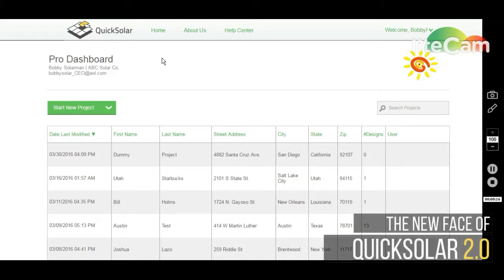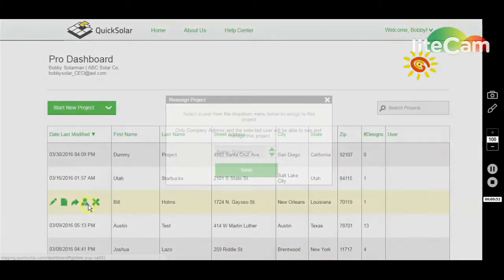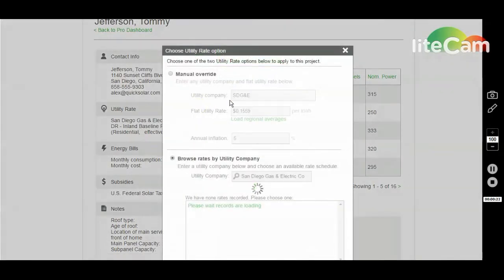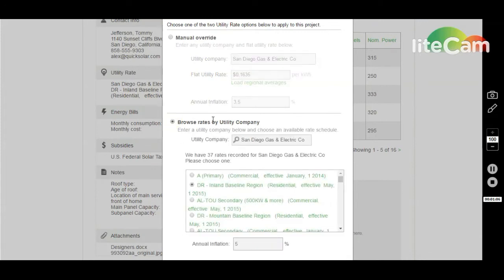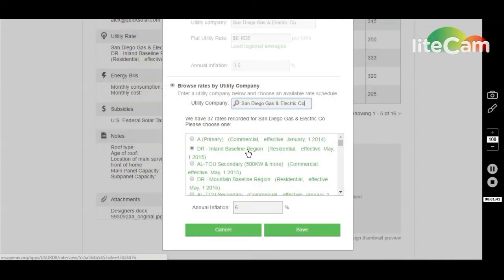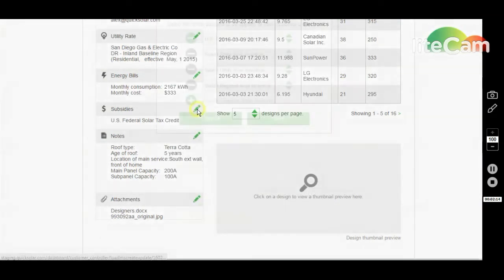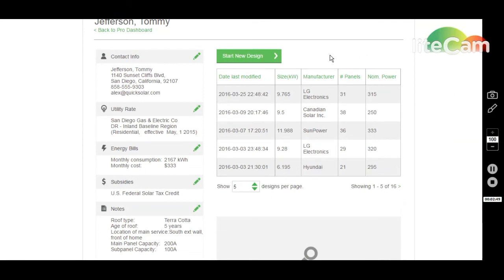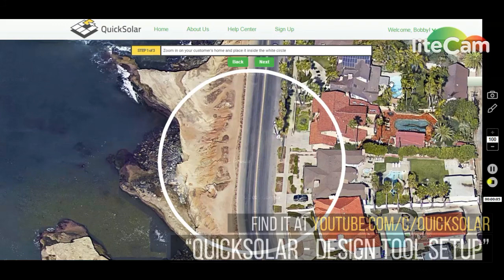QuickSolar - The New Face of QuickSolar 2.0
QuickSolar's new version 2.0 includes an improved interface that makes setting up your projects even simpler than before! Watch this short video tutorial to help walk you through the QuickSolar project set-up, from creating a new project to entering into the design tool.